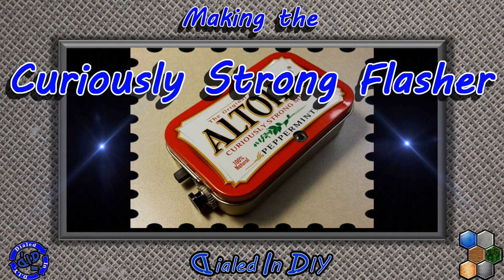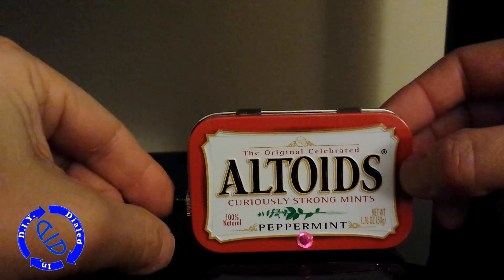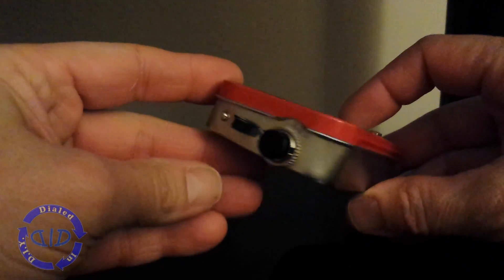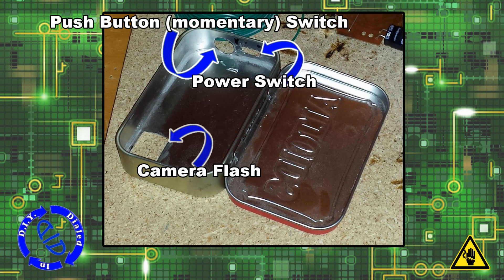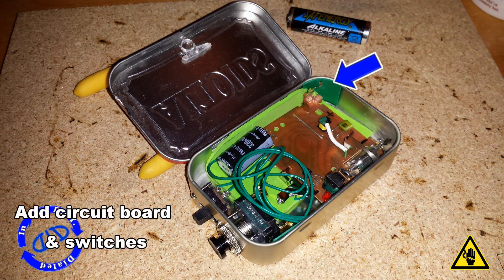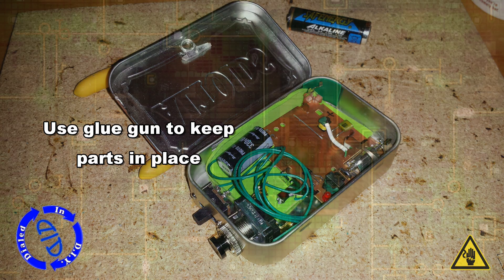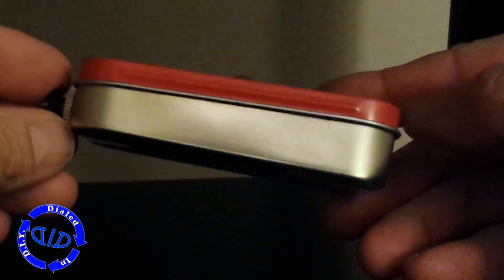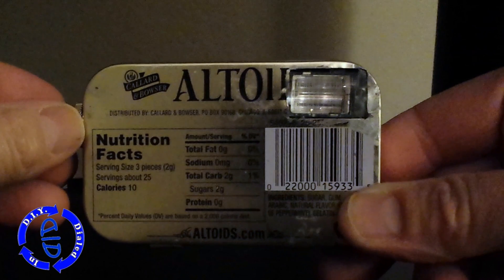Make the Curiously Strong Flasher - Electronics Project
In this fun, DIY electronics project we will make use of the main circuit board from a disposable camera (see video link below). Using an Altoids tin and the complete circuit board from a disposable camera we will create a hand held flash unit that can be activated with a simple push of a button.  This DIY electronic device is fairly easy to create and does not require allot of tools (a soldering iron is needed though - you could substitute a strong glue but solder is better).  When you are done you have a fun device that can be used for pranks / gags, lighting accessory, props, costume accessory (ex. a Halloween flasher), simulating lightning, accenting a Halloween decoration (you can add a longer wire to a switch further away for more secretive flashing) and much more.

In a prior video I walked through the process to get the main electronics / circuit from a disposable camera.

CAUTION: this circuit board contains a capacitor that holds a high voltage charge and should be handled with extreme caution (watch the video for careful handling tips).